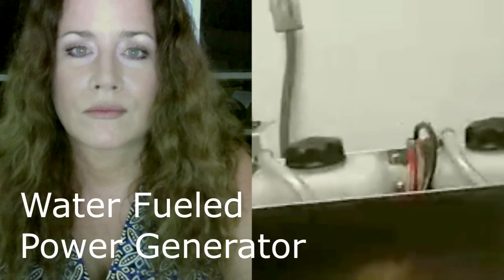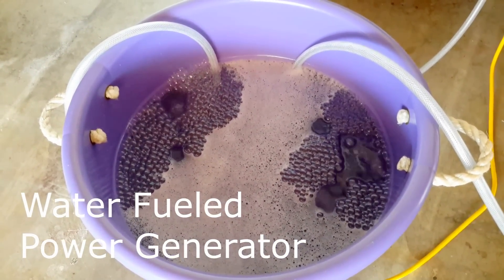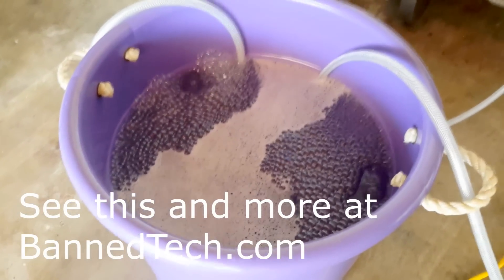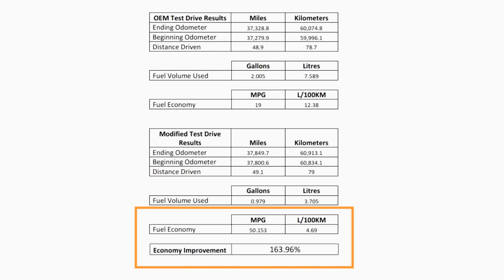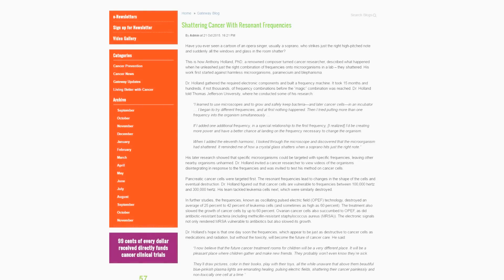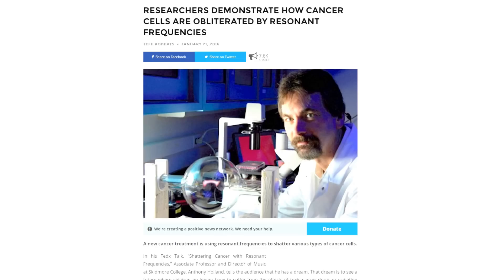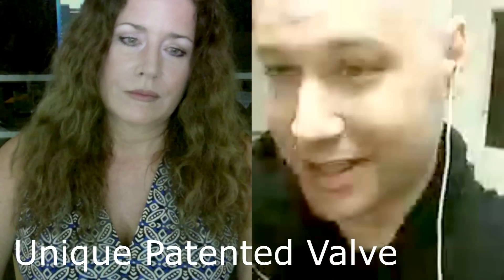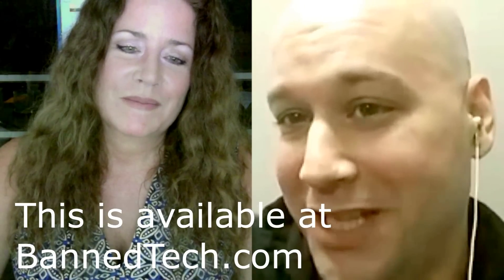Water Powered Cars, Plasma Weapons and You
I'm given a quick tour of some of the mind-bending alternative energy technologies developed by an inventor who's worked at virtually all of the top aerospace firms over the past several decades (Lockheed-Martin, etc.). Representing the development company is Jordan Turner.

First, we see a hydrogen splitter, which is an energy generator fueled by water. As those who've been reading about this topic may know, the creation of similar technologies has been a deadly enterprise for inventors in the past. Stan Meyer's "Water Car" is an example. Meyer died in the parking lot of a Cracker Barrel restaurant in 1998, after meeting with UN representatives about his invention, saying "They poisoned me!" before he expired. All official reports make him out to be a crank.

To avoid character assassination and actual-, the compromise has been to create it as an adjunct to existing engines. The first one we see here is to be used with very large ship- and other Diesel engines.

This humble-looking array is actually quite revolutionary, yielding an improvement in fuel economy of well over 100%, with 0 performance loss and it will soon be made available on BannedTech.com.

Next, we see a Harmonic Plasma Field Generator, where a field is produced by 3 nodes producing plasma at different frequencies. The harmonic resonance produced can be tuned to create controlled plasma fields of varying size and function. These different fields have a number of  applications, ranging from reduction of engine emissions, employment as a medical device and even as a weapon.

Finally, Jordan shows me a patented Hydrogen Recirculation Valve that can be installed on any engine to improve horsepower, decrease fuel consumption, while also cleaning the engine and thus improving longevity. This makes it ideal for classic cars.

The previous iteration of this device was bought and purposefully shelved but policy shifts regarding "oil independence" have since relaxed control of this technology. So far, the use of this device has been relegated to governmental and commercial fleets. It's only recently been made available to the public at BannedTech.com.

I love this stuff. Watch the video!

***PLEASE NOTE: THE CURRENT MODEL OF DYNOVALVE WORKS ON GASOLINE ENGINES, ONLY. DYNOVALVE PRO, FOR DIESEL ENGINES WILL BE RELEASED SOON. THERE IS ALSO CURRENTLY A HYDROGEN-on-DEMAND SYSTEM WHICH IS CURRENTLY AVAILABLE, APPROPRIATE FOR VERY LARGE ENGINES.
THANKS!